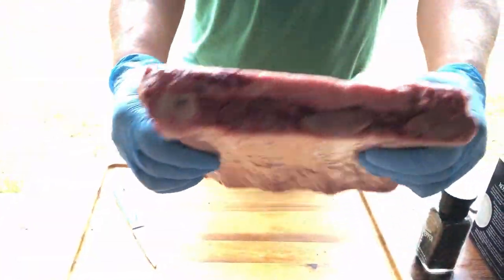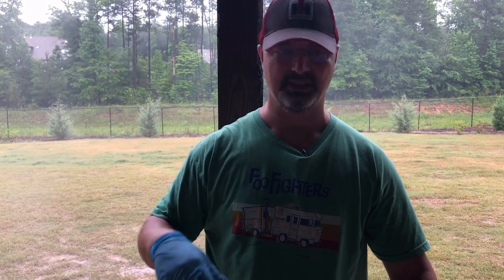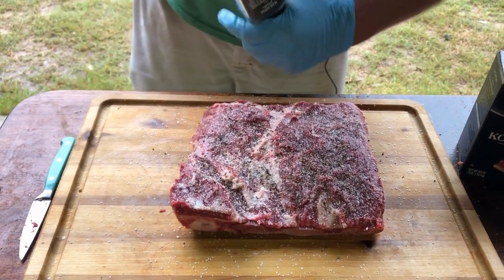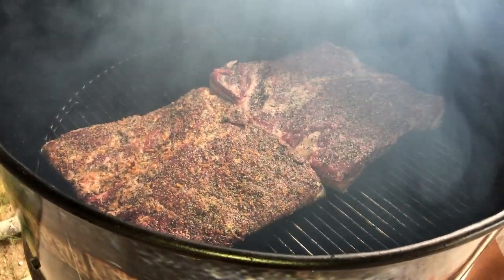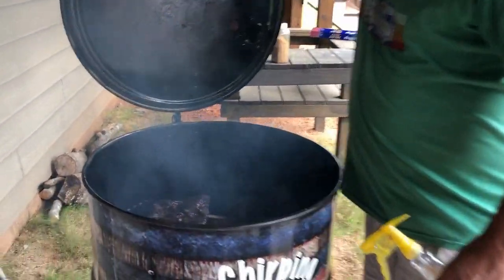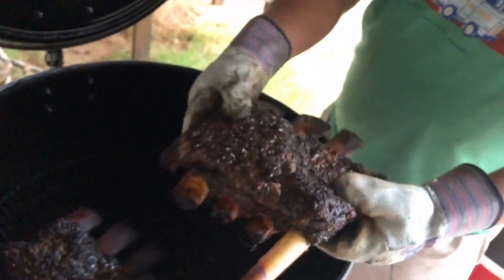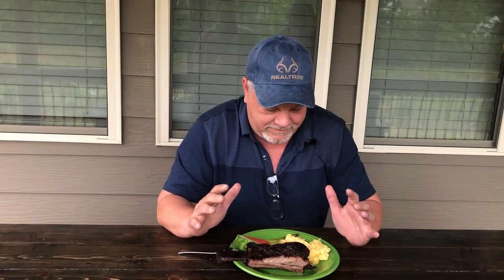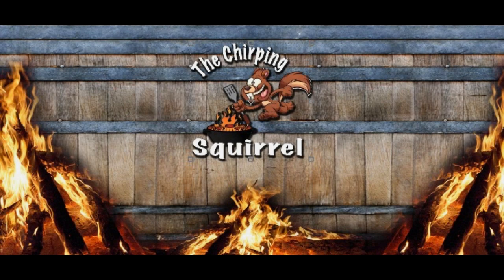Beef short ribs on the Ugly Drum Smoker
Had a coworker from California visiting this week so we made him a rack of beef short ribs.  We used oak and cherry as the smoke and seasoned with Kosher salt and Coarse fresh ground black pepper.  We ran the pit at 250-275 for 4 hours to a tender prob and internal temp of 202 degrees.